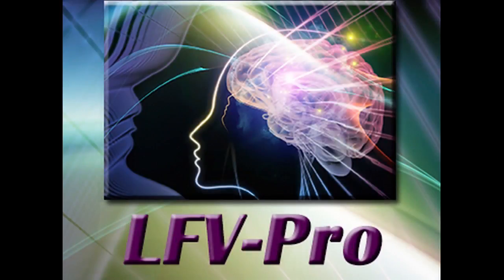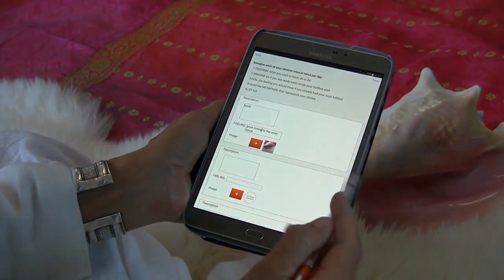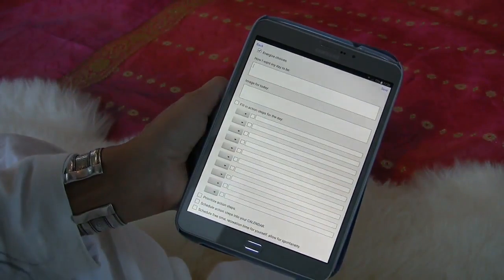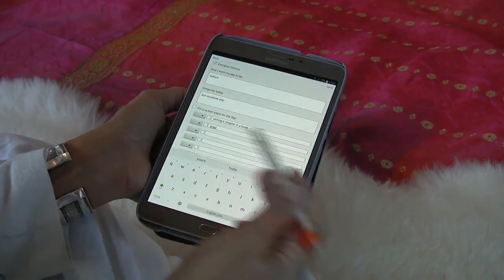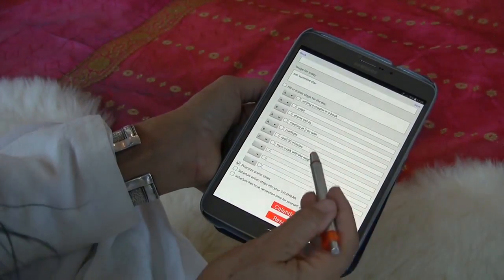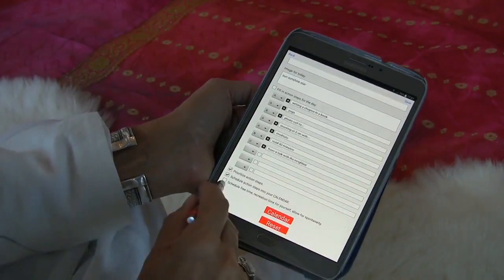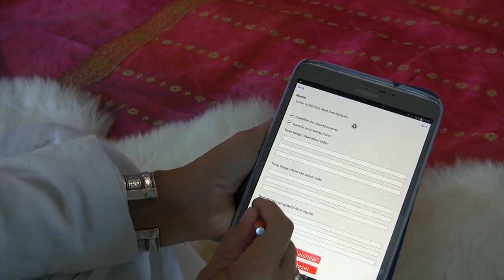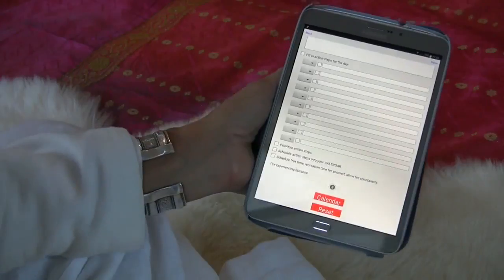How to use the LFV APP